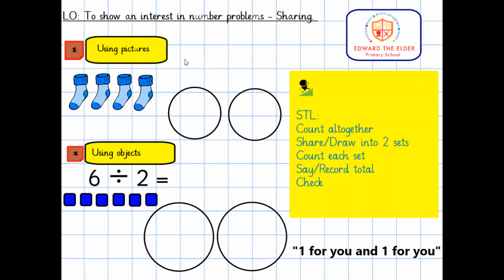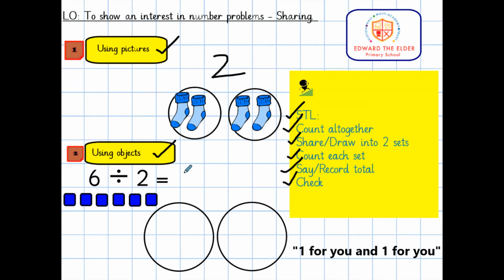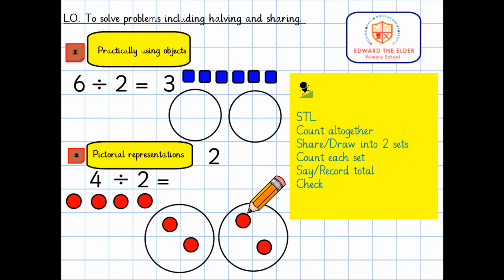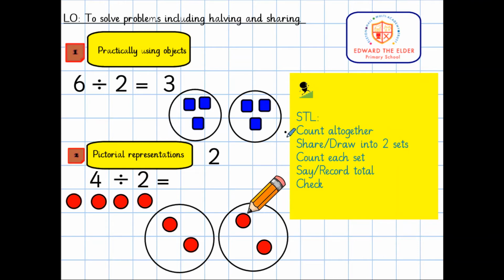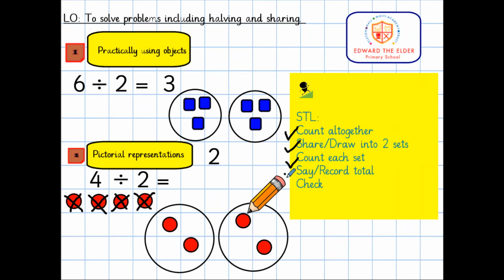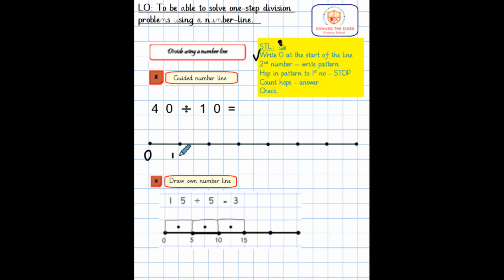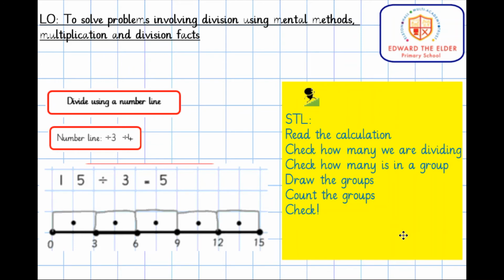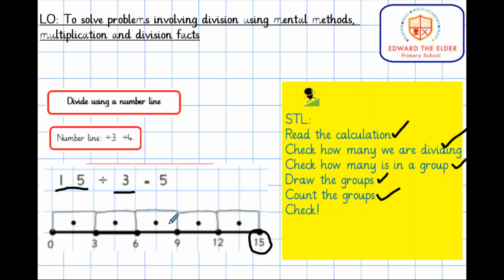EE Division EYFS KS1